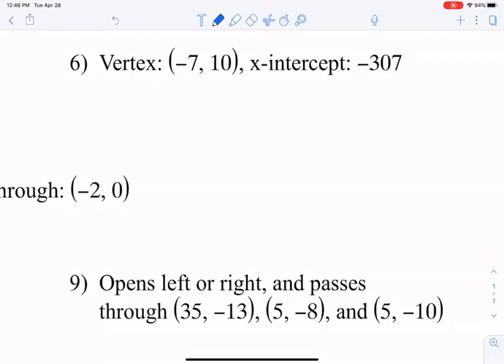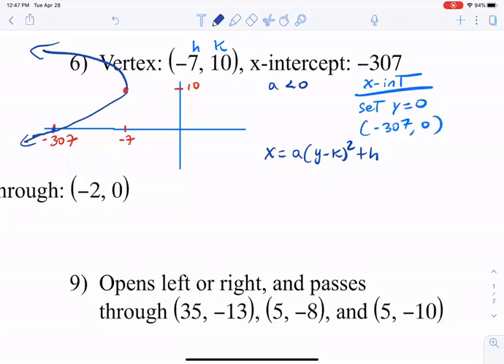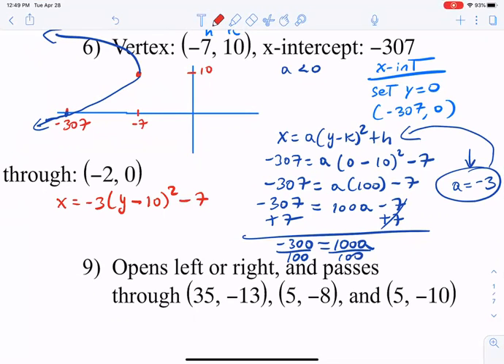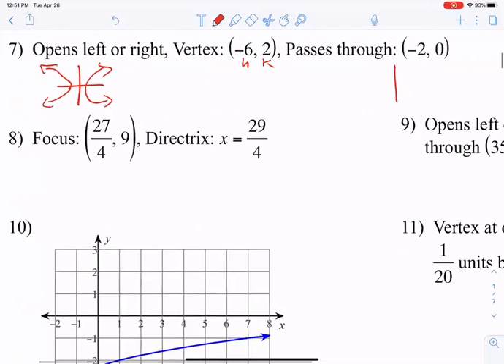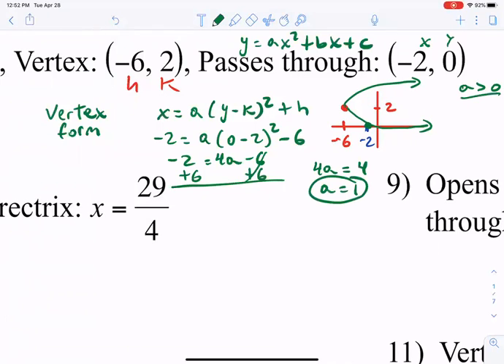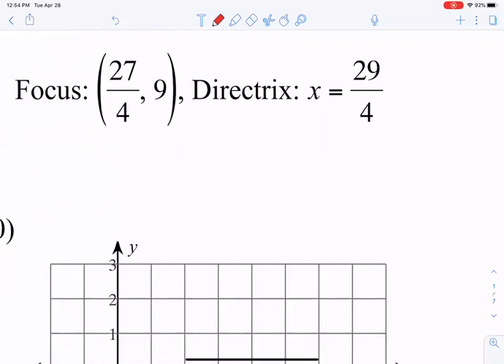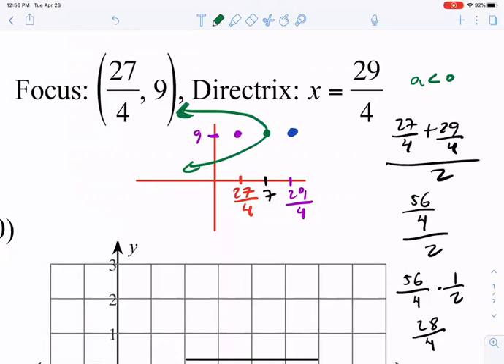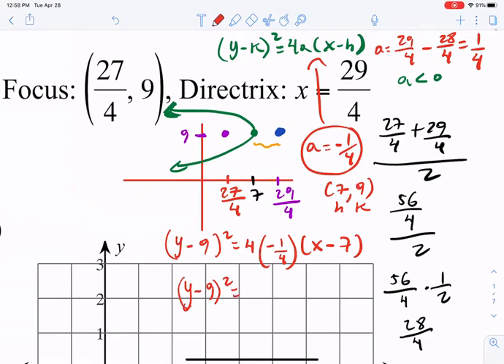Equation of the Parabola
This video is an Algebra 2/ Geometry sequence of videos to help students understand those really tedious problems. I hope you enjoy :)